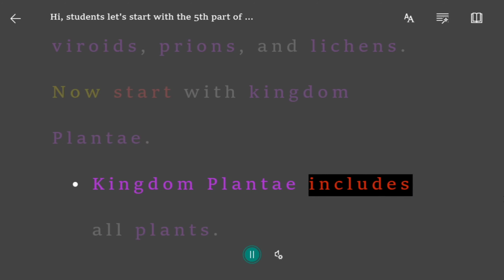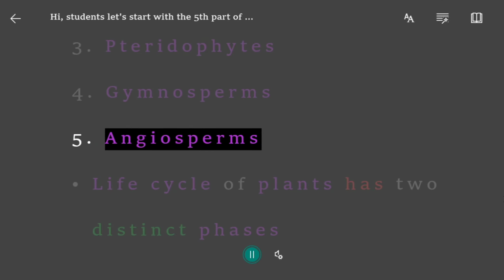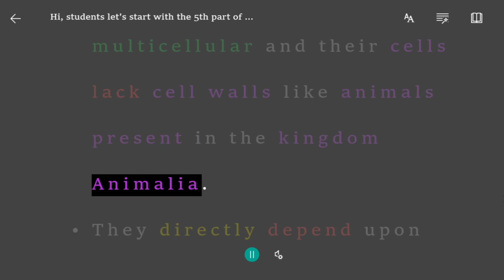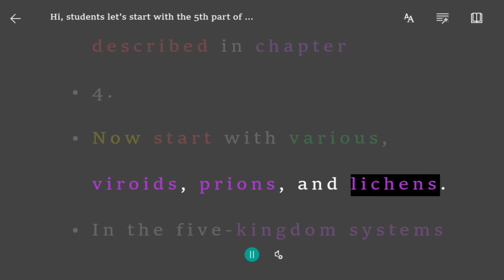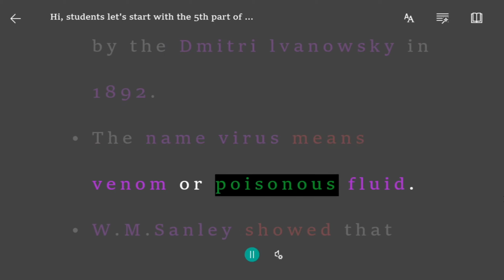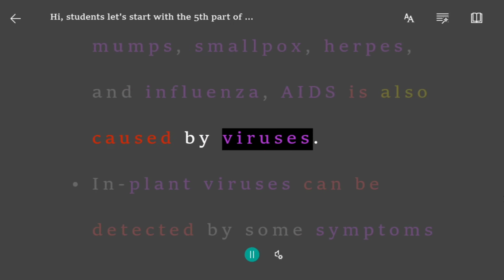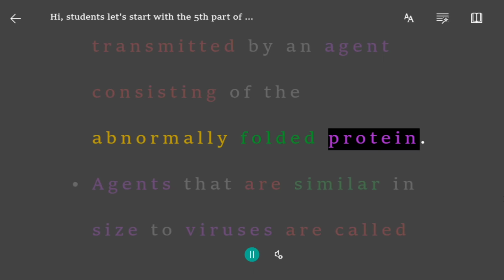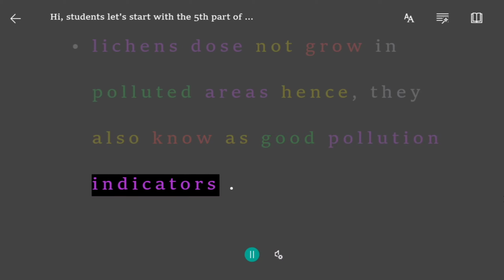Biological classification full revision | All kingdom classification | part5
Hi students